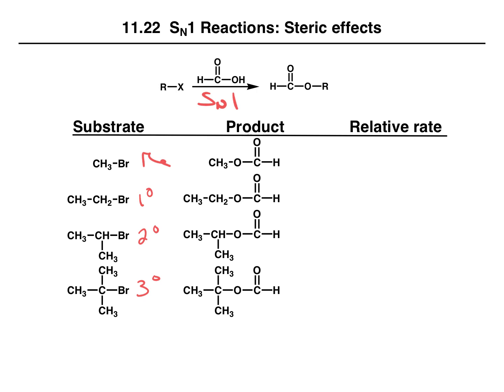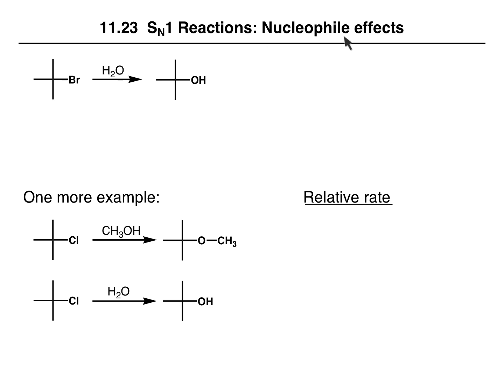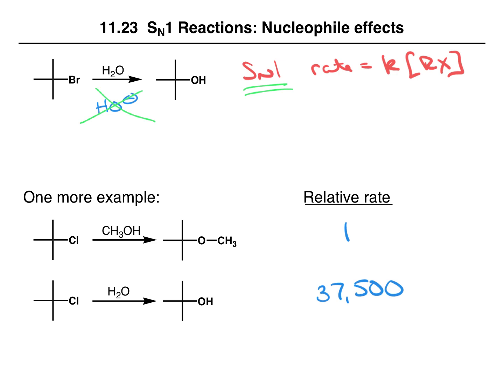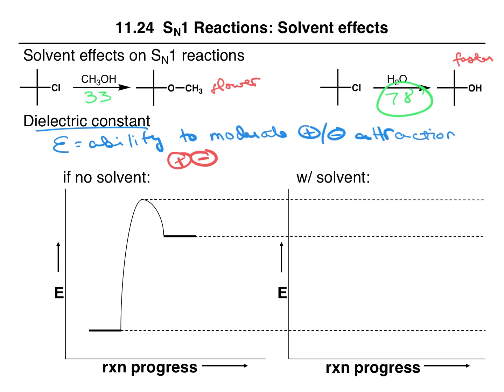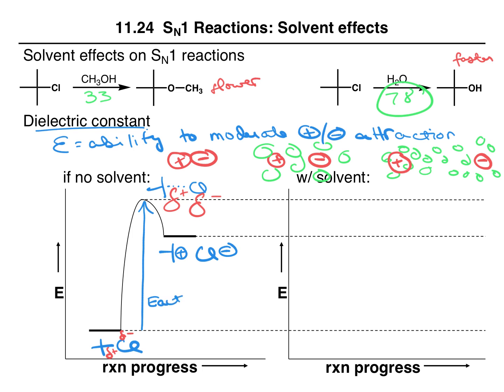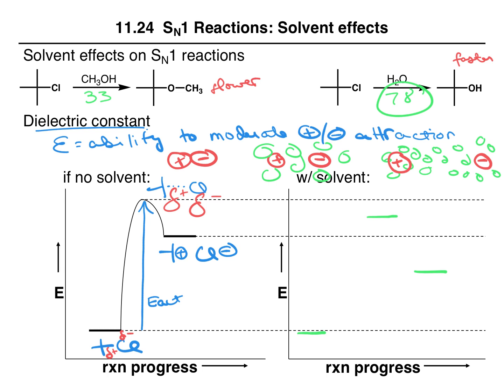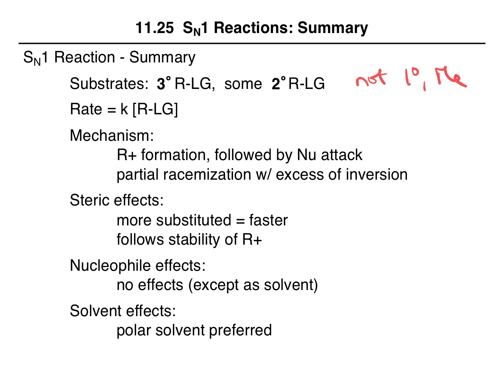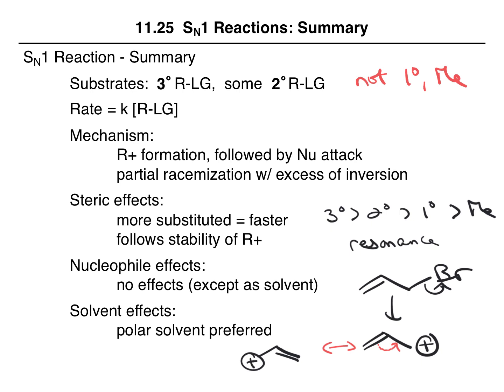Ch11notes 22-25 SN1 effects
SN1 mechanism of substitution reactions of alkyl halides: steric effects, nucleophile effects, solvent effects.